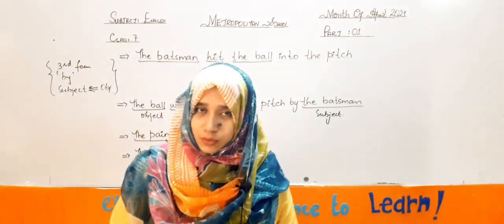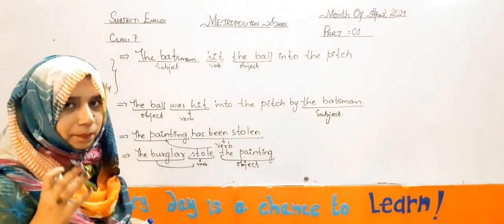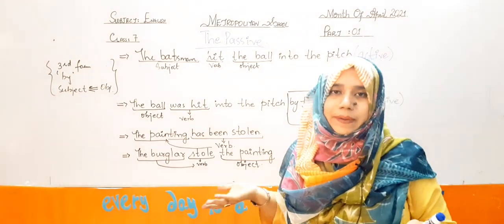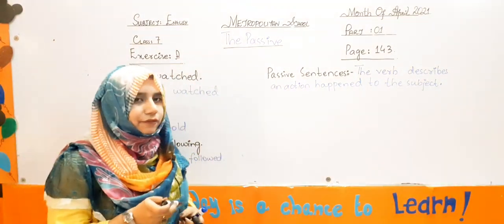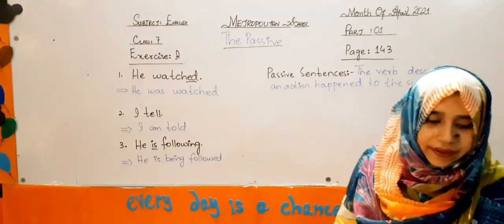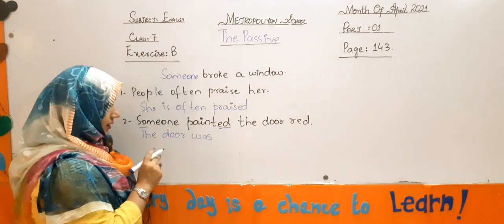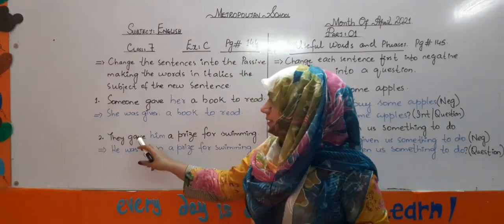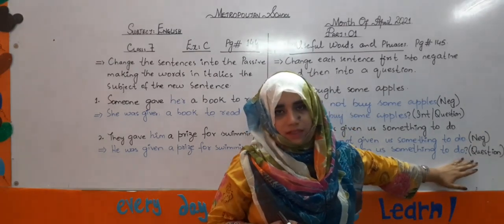Metropolitan School April Week 1 Class 7 English Lesson